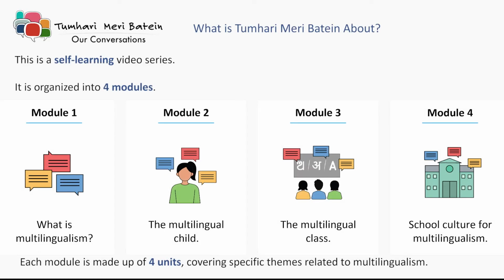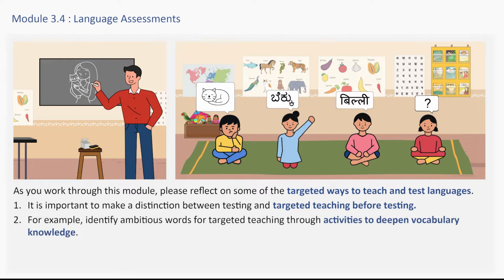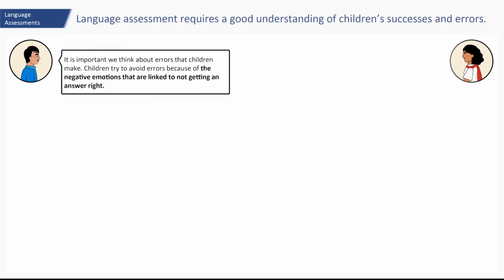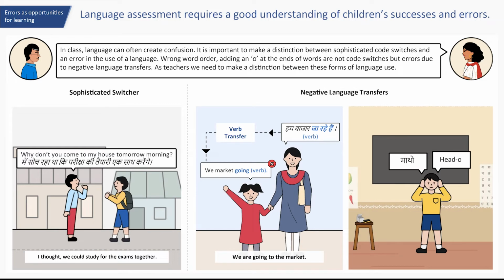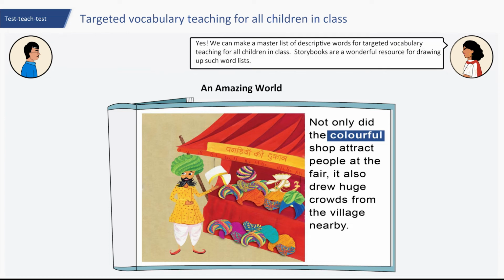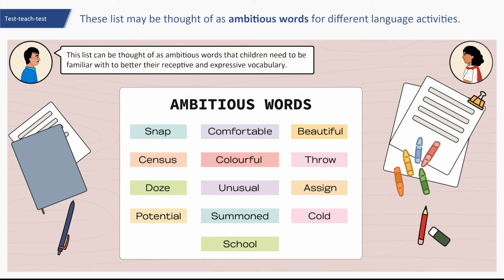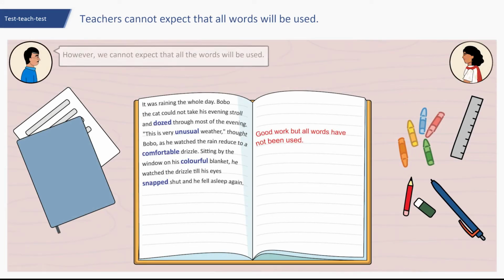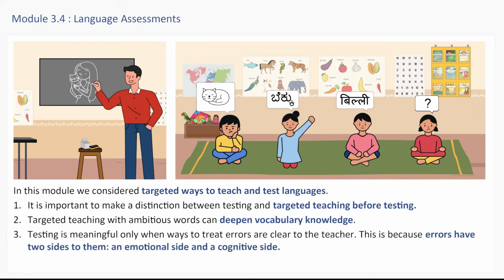The multilingual class: about language assessment and seeing errors as opportunities for learning